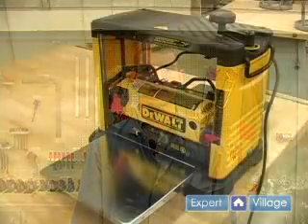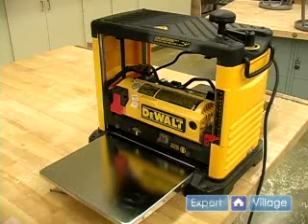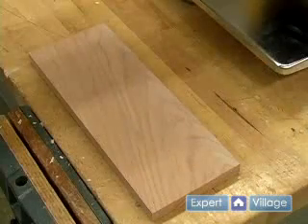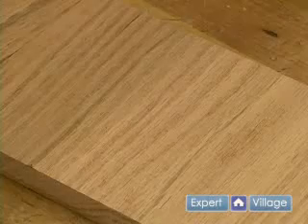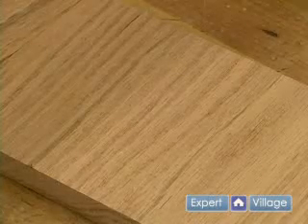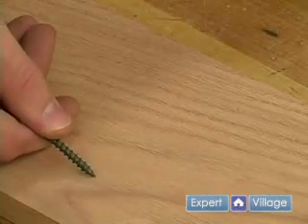How to Check for Worn Planer Blades on a Portable Thickness Planer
How to Check for Worn Planer Blades on a Portable Thickness Planer. Part of the series: How to Use a Portable Thickness Planer. Learn how to check for worn planer blades on a portable thickness planer in this free DIY woodworking video.